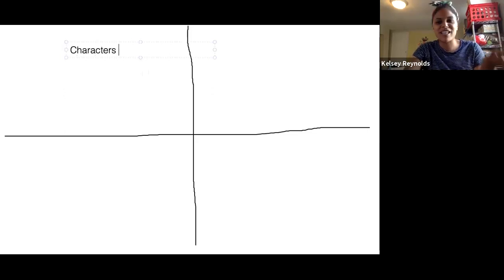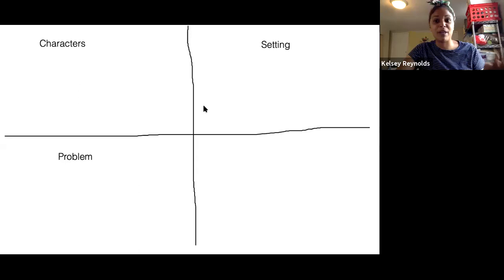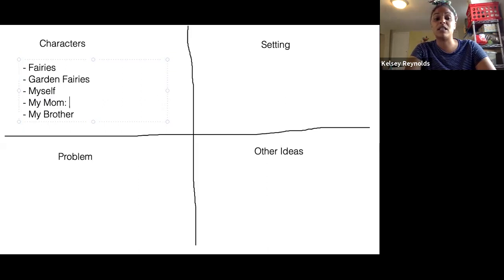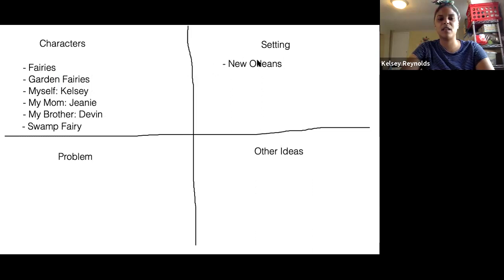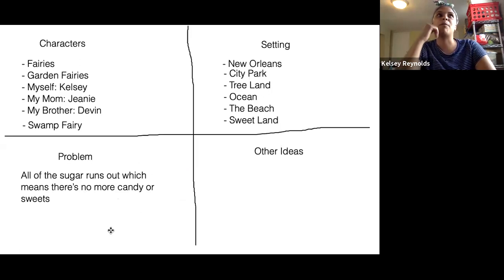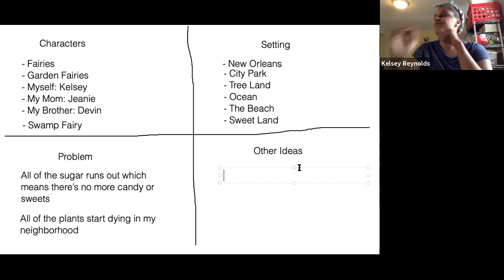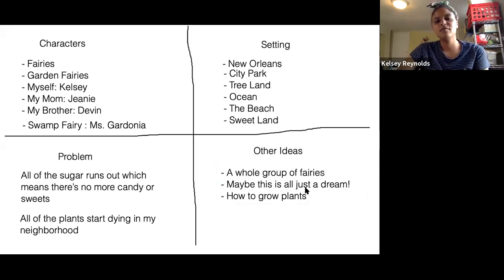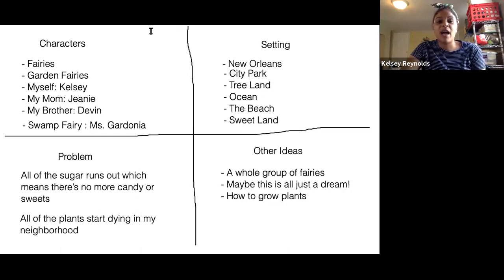Brainstorming your Fantasy Story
Follow along with Ms. Kelsey to start brainstorming your fantasy story. There are no wrong or right ideas!